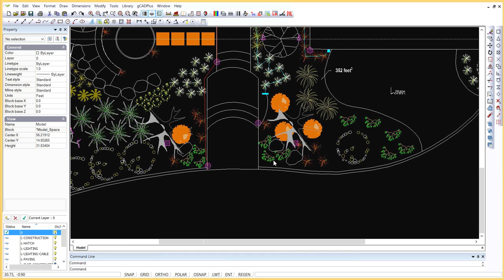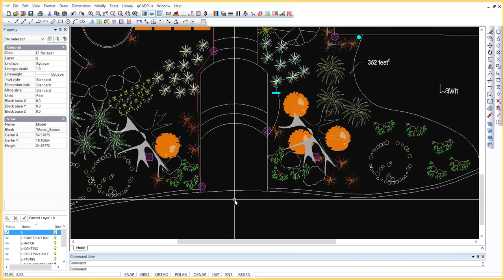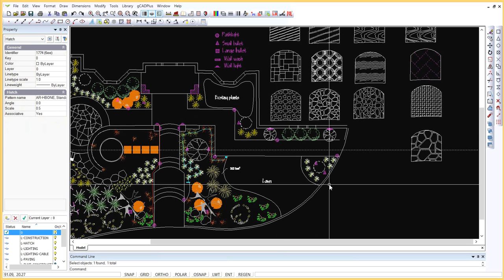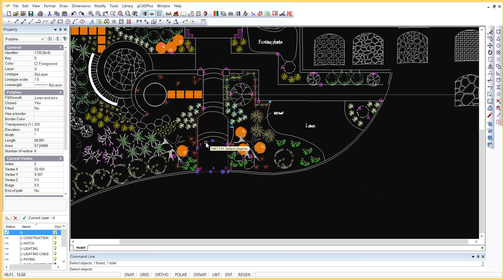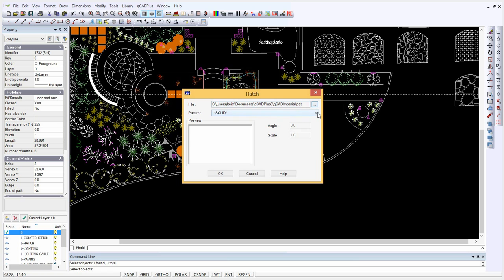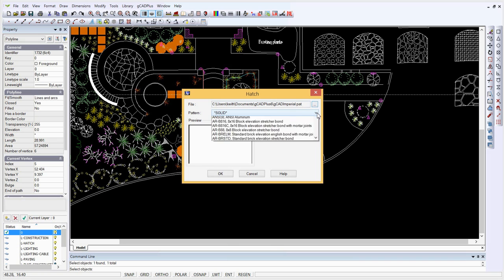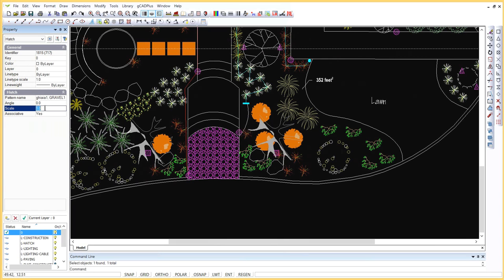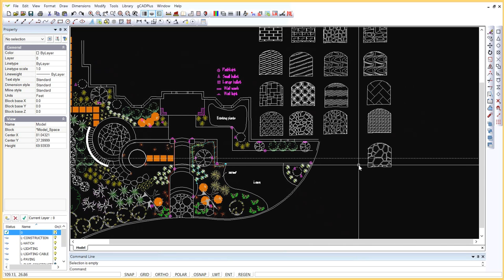Apply stone hatch patterns in landscape drawings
Apply stone hatch patterns in landscape drawings using gCADPlus